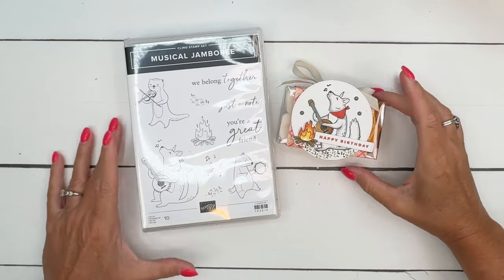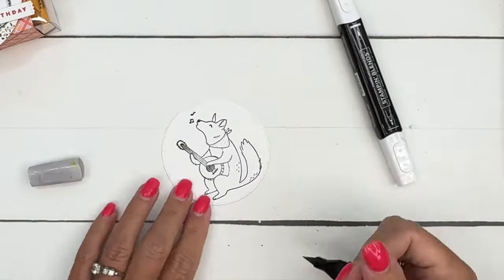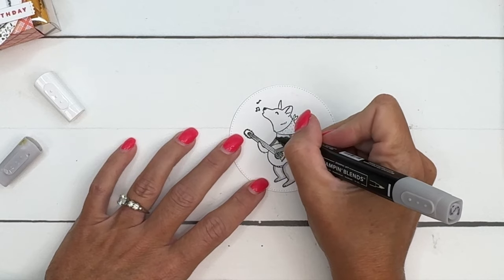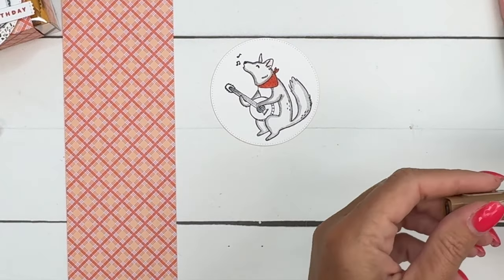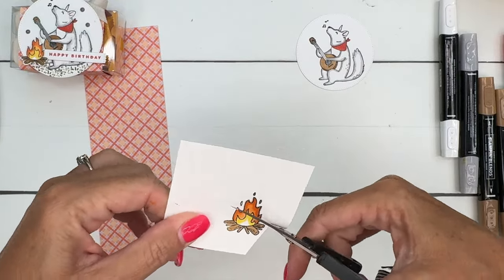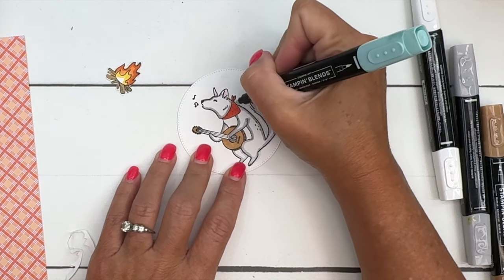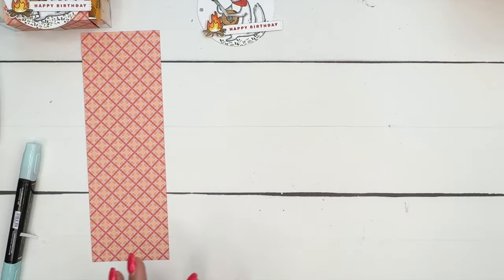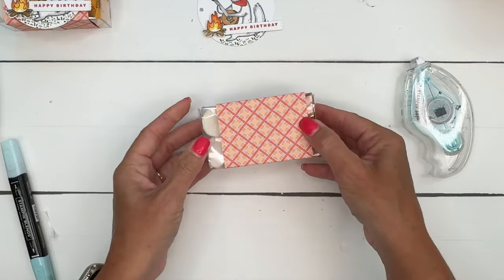Musical Jamboree from Stampin' Up!